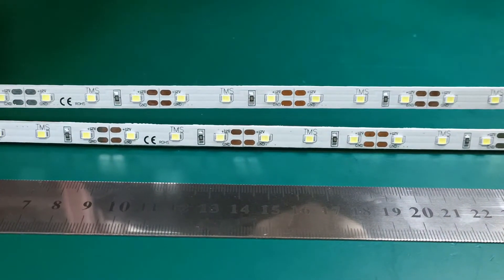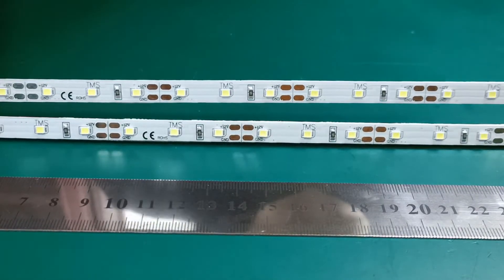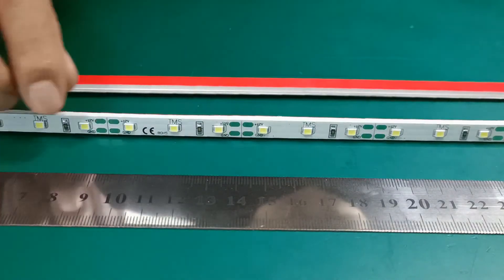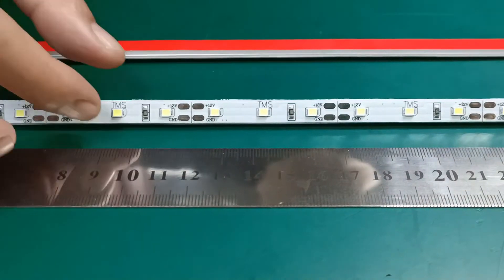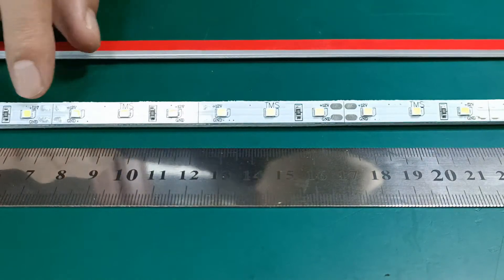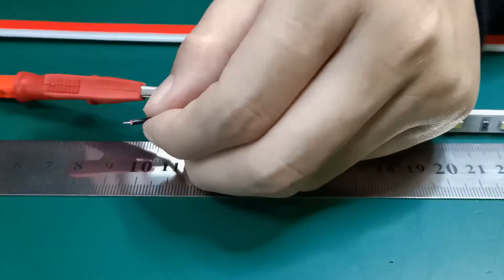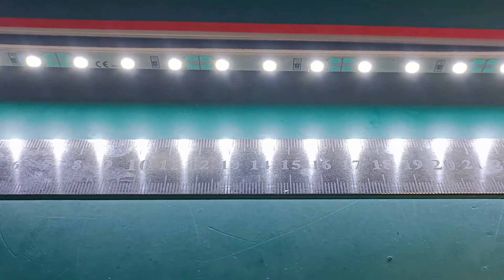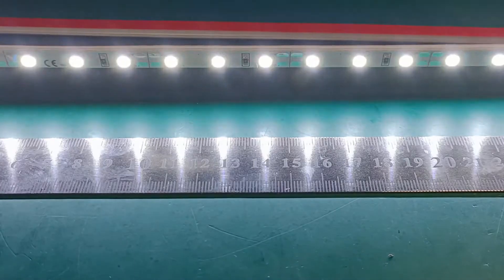550mm single color led rigid bar-B008033BB1L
This led rigid bar ultra bright. There are 33 cool white LEDs per unit (550mm).
You can control the entire led rigid bar at once with any microcontroller and a power transistor.
The way they are wired, you will need a 12VDC power supply and connect directly.

You can cut this stuff pretty easily with wire cutters, there are cut-lines every 5cm (3 LEDs each).
You can do it yourself or ask us to put a 3M adhesive strip on the back which should stick to
most smooth surfaces.